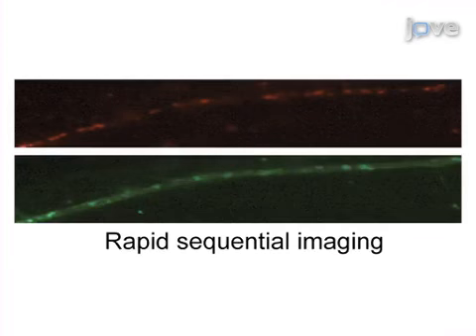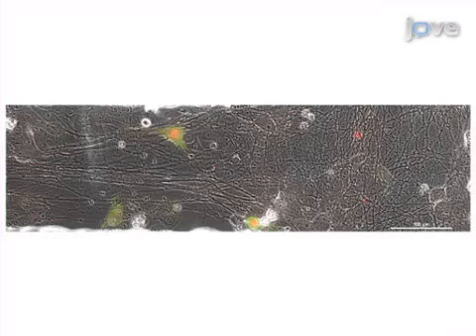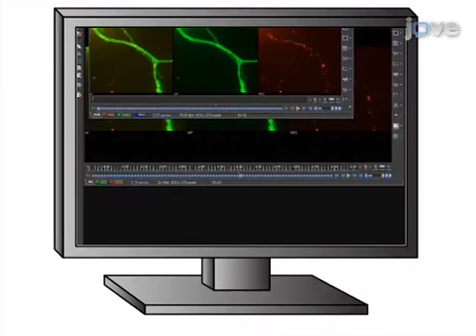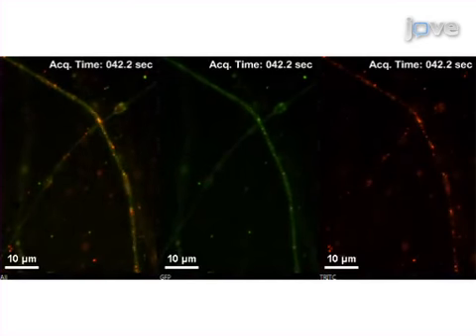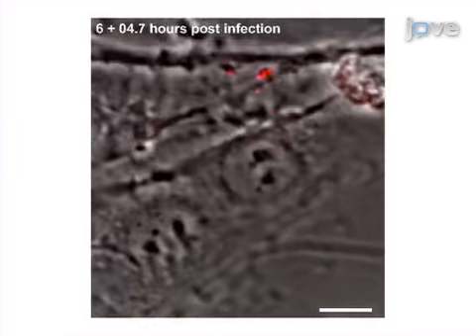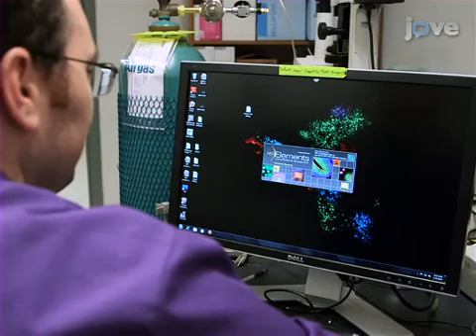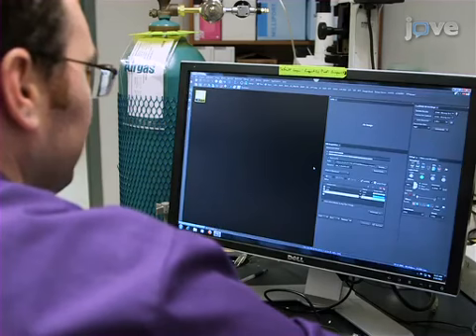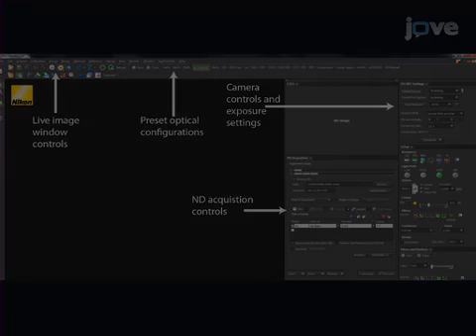Live Cell Imaging of Virus Anterograde Transport and Spread | Protocol Preview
Live Cell Imaging of Alphaherpes Virus Anterograde Transport and Spread -  a 2 minute Preview of the Experimental Protocol

Matthew P. Taylor, Radomir Kratchmarov, Lynn W. Enquist
Montana State University, Department of Immunology and Infectious Diseases; Princeton University, Department of Molecular Biology;

Live cell imaging of alphaherpes virus infections enables analysis of the dynamic events of directed transport and intercellular spread. Here, we present methodologies that utilize recombinant viral strains expressing fluorescent fusion proteins to facilitate visualization of viral assemblies during infection of primary neurons.